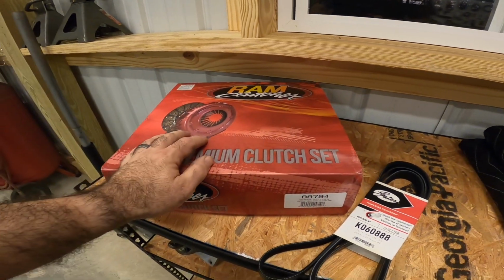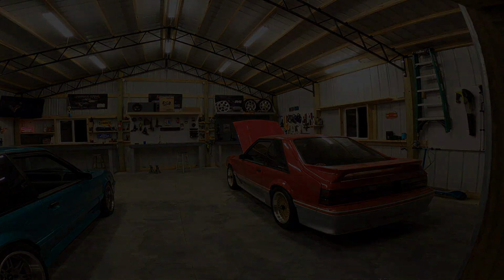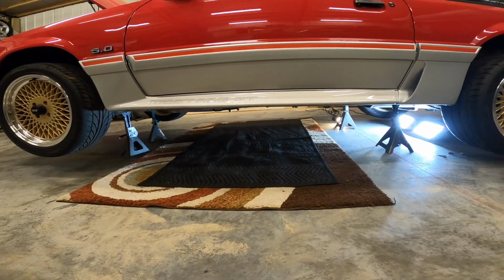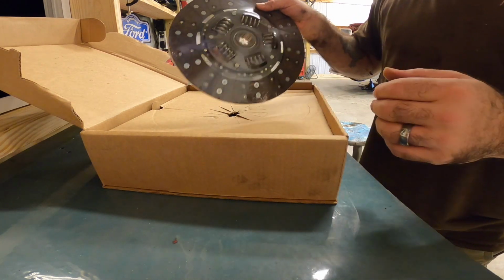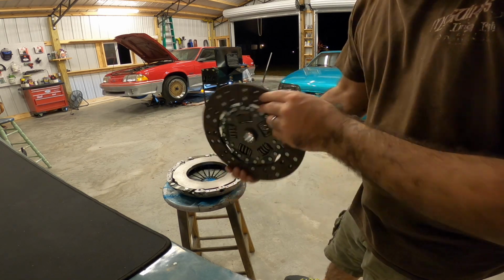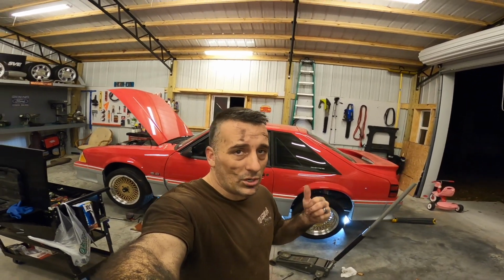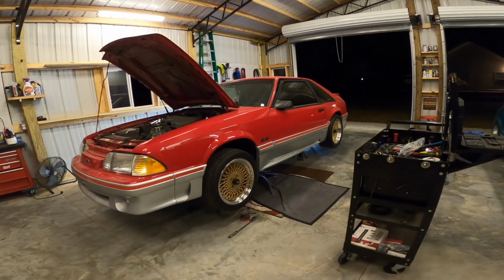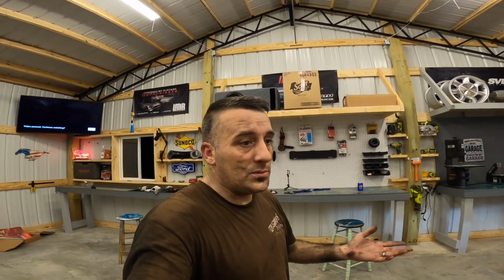100% OF FOXBODY OWNERS WILL FEEL ME ON THIS.........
It's been one of those days.lol This video was accidently deleted last night, So back to the drawing board with a fresh new re-edit! Hope you guys re-enjoy this video. 😆